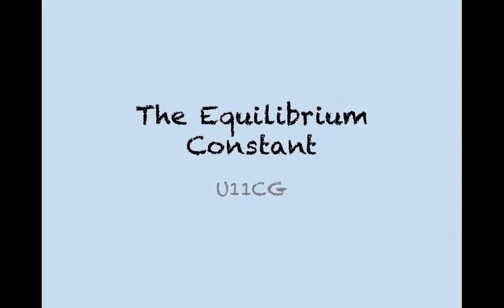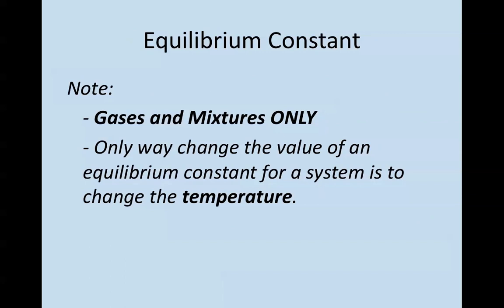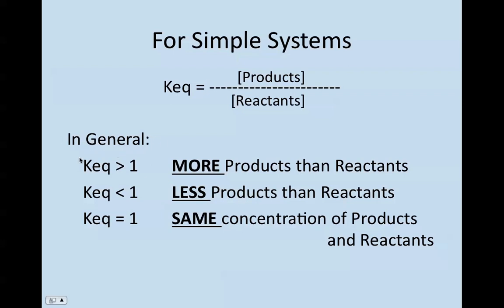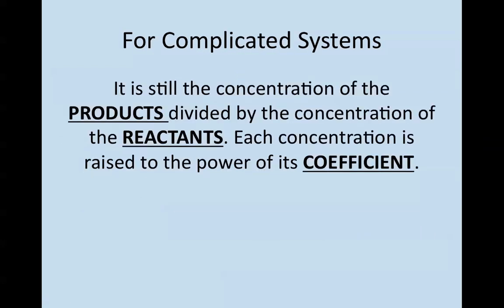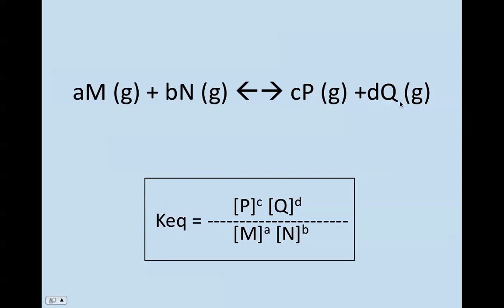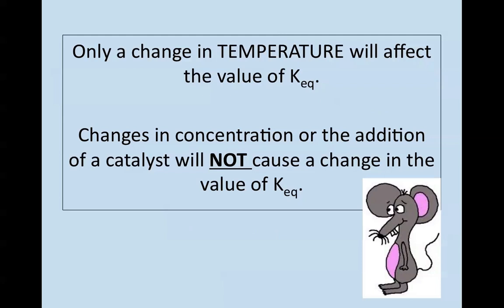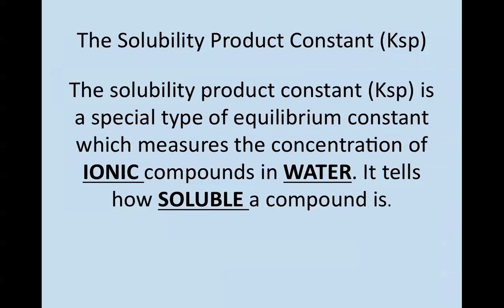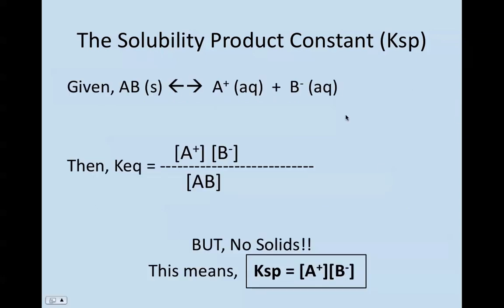U11CG The Equilibrium Constant